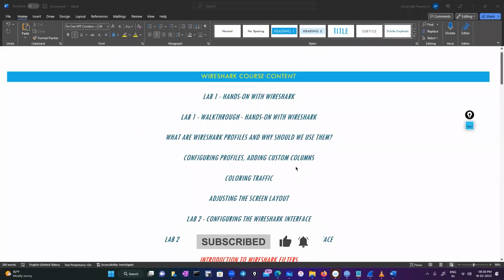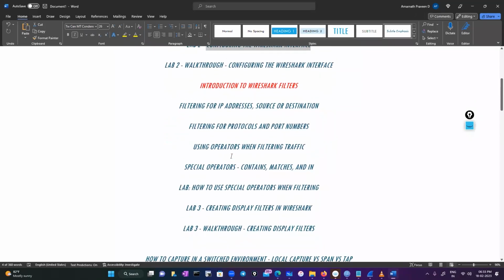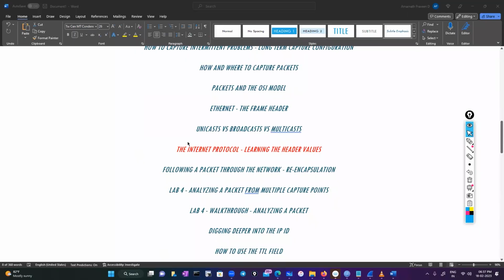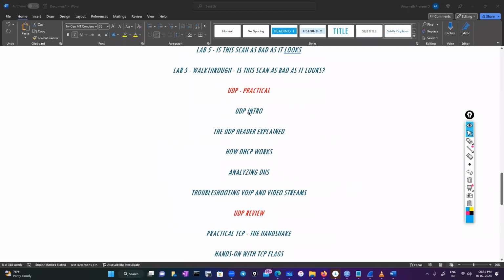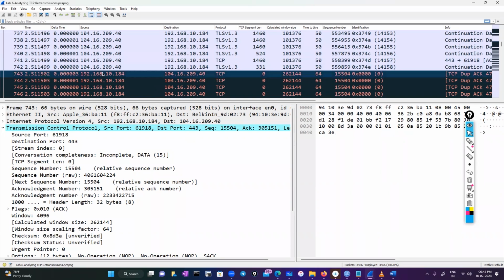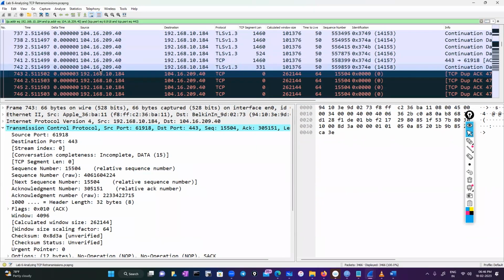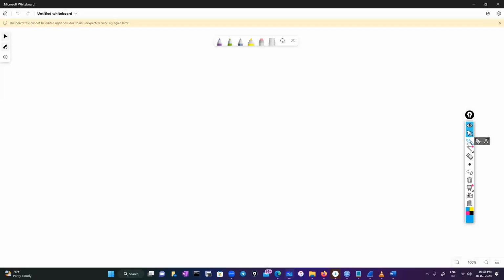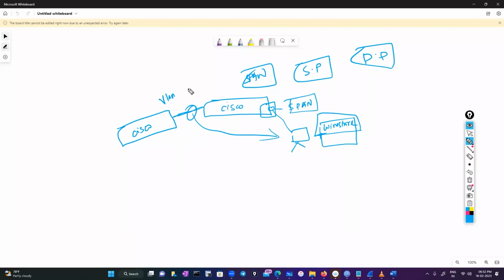Wireshark Basic to Advanced Class | Part 4 | WIreshark Tutorial